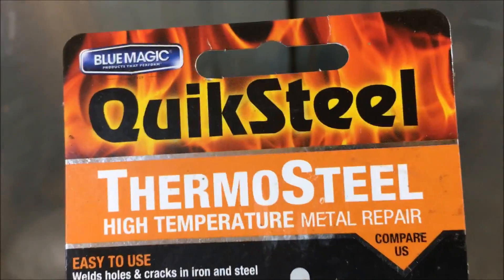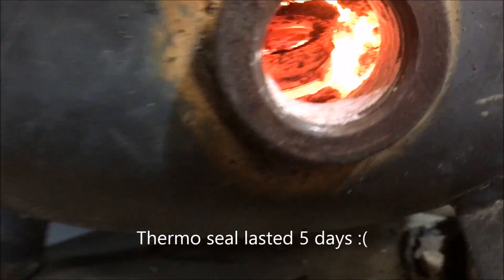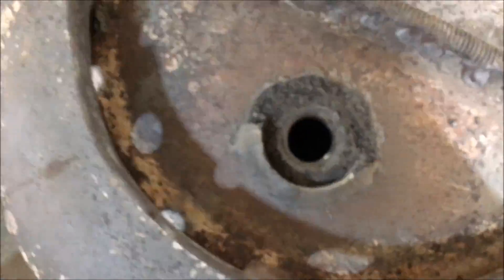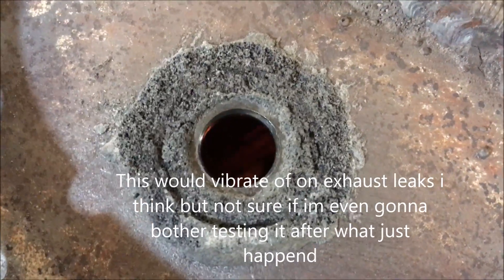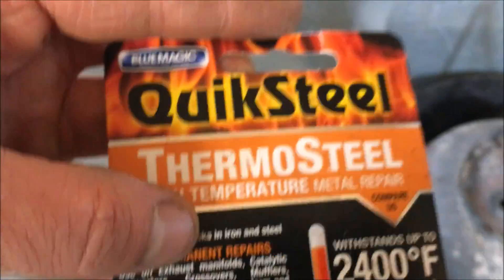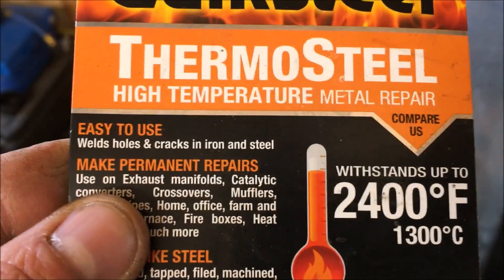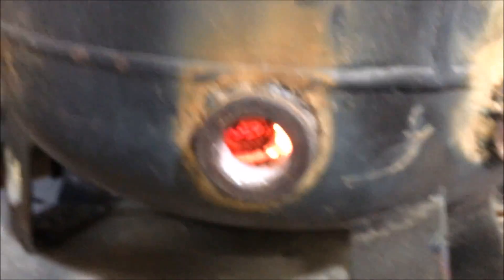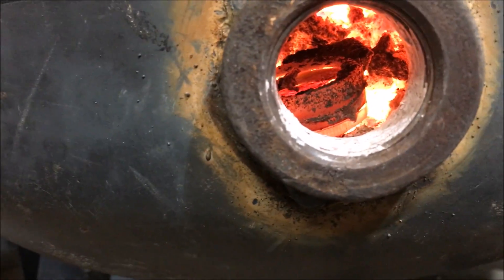Quick Steel Thermo Seal Review Update LASTED 5 DAYS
This video contains Paid links that gives me a 6% commission if you click and buy any product on that website .
Support this channel on Patreon I my last video about this product we decided to date how long it will last , well just 5 days later here we are and this product failed yet jb weld lasted for 2 years. QUIKSTEEL XTREME is the only 2400°F /
1316°C steel repair cold weld paste
specifically designed for the repair of open
flame, high heat components.
Unlike most cold weld products, QUIKSTEEL
XTREME can withstand direct flame
Ideal for repairing automotive, commercial
vehicle and marine engine components:
Exhaust manifolds
Catalytic converters
Crossovers
Silencers
Exhaust pipes
Oxygen sensor (stripped threads)
Use it at home, on the farm or at work on:
Fire boxes
Industrial furnaces
BBQs
Heat exchange units
Wood burning stoves
boilers etc.
Fireplaces
Note: Do not use to repair tanks or boilers that
contain water or other liquids.
Avoid Hot Welding:
QUIKSTEEL XTREME is especially valuable
in areas where traditional heat welding of a
product cannot be accomplished.
A QUIKSTEEL XTREME weld actually gets
stronger with heat. QUIKSTEEL XTREME
can also be used to fill holes and pits in
engine heads, blocks, and manifolds.
Features:
Easy to use single part compound.
Needs no special preparation.
Can be sanded and machined when
cured.
Will not rust or oxidize.
Is resistant to chemicals and corrosion.
Can be formed and shaped.
Is ideal for making permanent repairs
while on the road and in remote locations.
Is an ideal emergency repair product for
tool box, car, truck, tractor, and shop.
Is environmentally safe to use.
Hands and equipment can be cleaned up
with soap and water after using.
95% cure at room temperature within
three hours maximum of applying. 100%
cure within 24 hours, or 15 minutes when
heat is applied (see instructions).
Can be applied using a spatula, putty
knife, caulking gun, or by hand.
Weld cracks
and holes in:
Iron
Steel
Aluminium
Firebricks
Using QUIKSTEEL EXTREME will
save you time and money!
DIRECTIONS FOR USE
Preparation
1. Using sandpaper and a wire brush, remove
loose rust and contaminants around the crack or
hole. Clean an area 1-inch in all directions
around the crack or hole.
2. When repairing a crack, relieve the stress by Vgrooving
the crack and drilling a hole (1/8 / 3mminch
minimum) at each end of the crack.
3. Remove any dirt, grease or oil with a solvent. If
necessary burn off residue using a blow torch.
Application to repair cracks and small holes up
to 1/4-inch in diameter
1. Using a screwdriver blade or ice cream stick, mix
the QUIKSTEEL XTREME thoroughly.
2. Apply QUIKSTEEL XTREME to the crack or hole
and force it into the crack or hole if possible.
3. Apply a layer of QUIKSTEEL XTREME over the
top of the first application about 1/2-inch thick at
the crack or hole and tapering off as the entire
prepared area is covered. Smooth or shape as
desired.
Application to repair holes larger than 1/4-inch in
diameter
hen machining, do